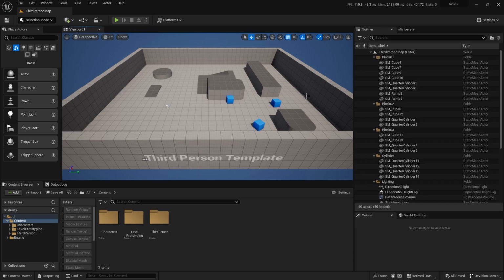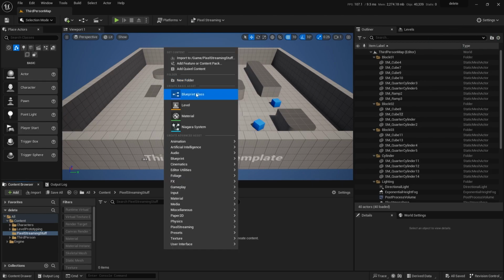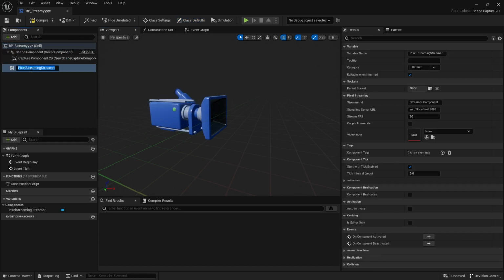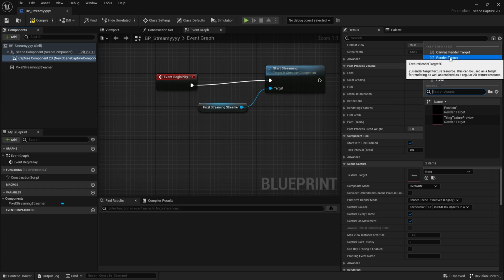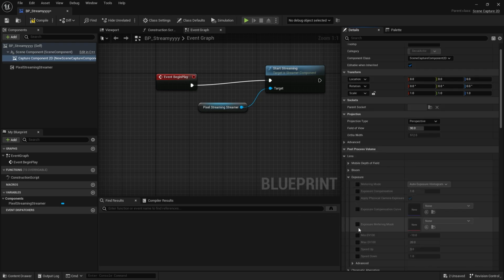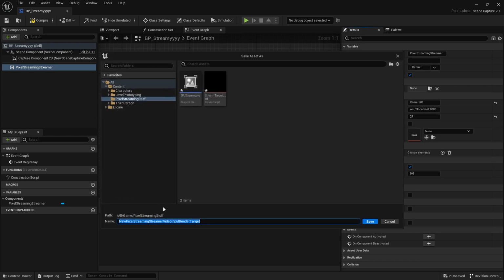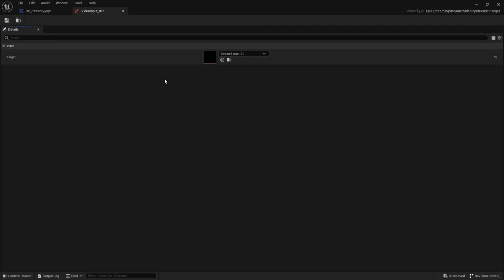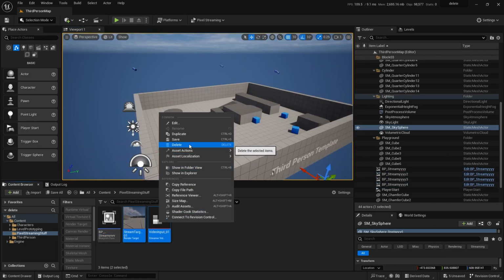UE5.2 Tutorial Speedrun - Pixelstreaming Multiple Cameras